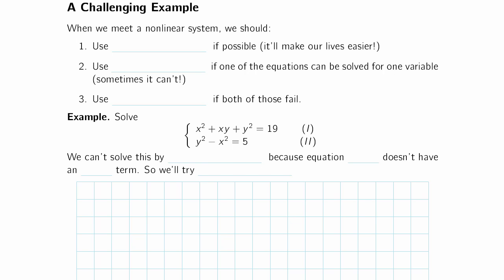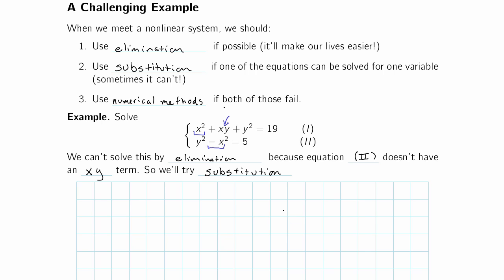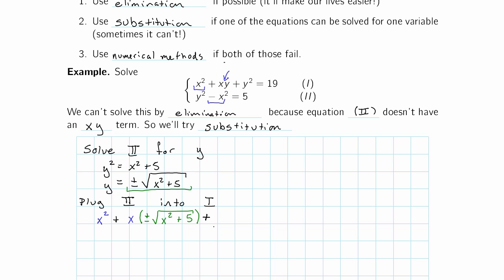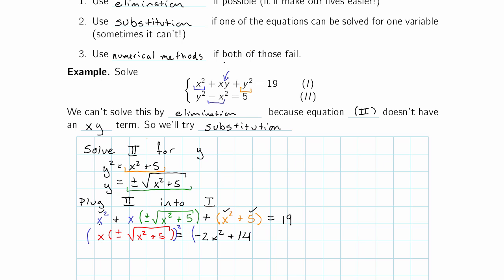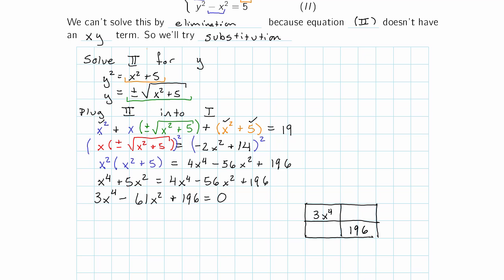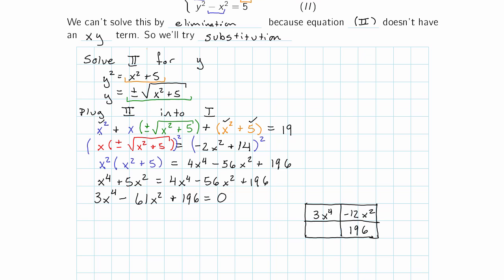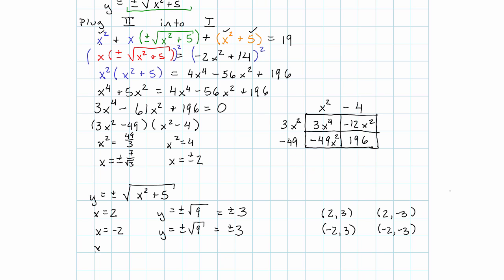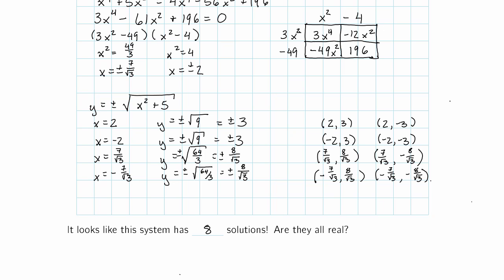A Challenging Example